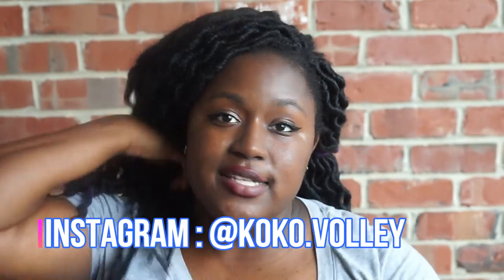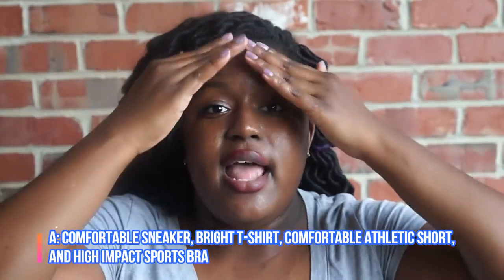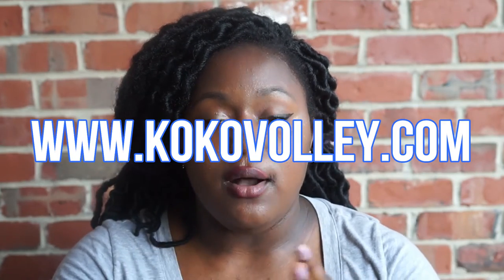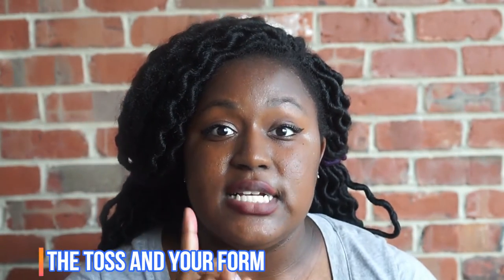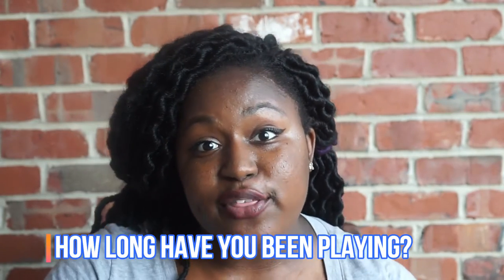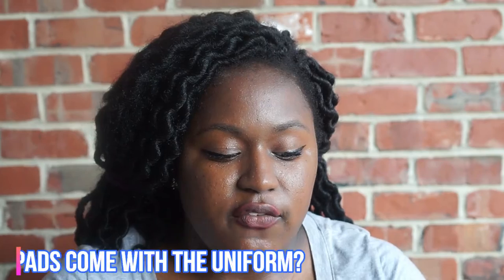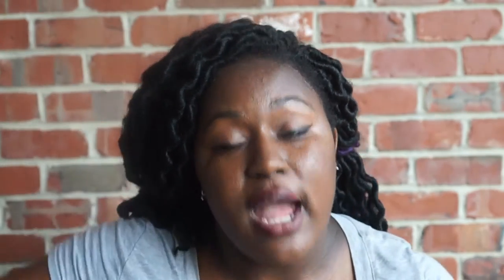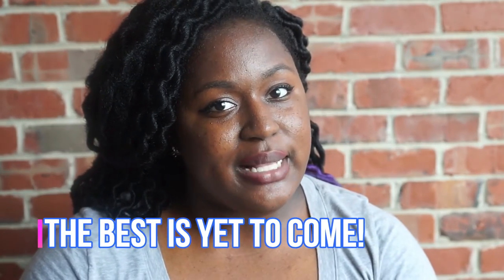VOLLEYBALL TRYOUT Q & A - TIPS & TRICKS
SOOOO I finally got around to finish editing this VOLLEYBALL Q & A ! This Q & A is going to include some awesome volleyball tips and tricks!  I tried my very best to answer all of the questions I could and even shout you guys out! You guess are my volleyball fam and I finally came up with a name for you all! You guys are my KOKOPUFFS!!! WHOOP WHOOP! This video is much longer than my other ones, so I hope you guys like it. Do you guys like longer videos? Or shorter ones? Let me know! Love ya! Keep playing!